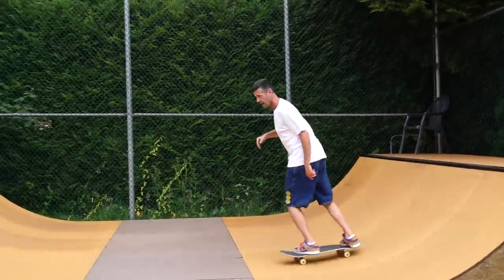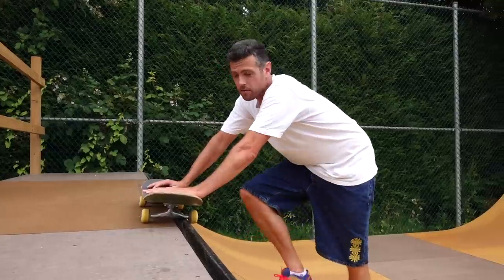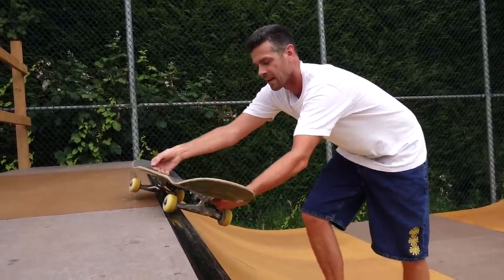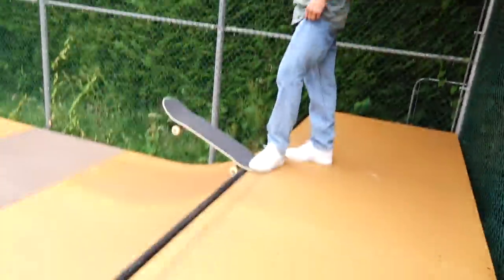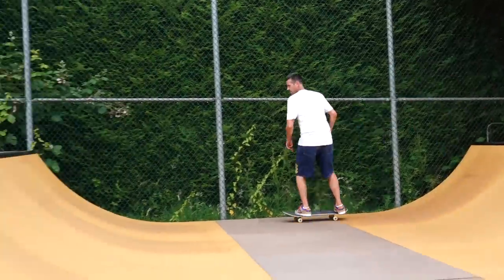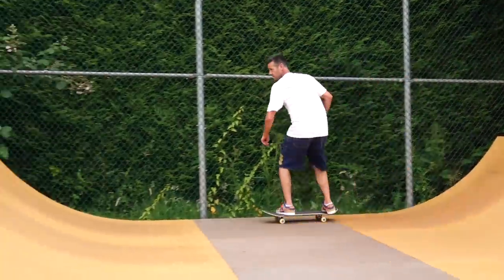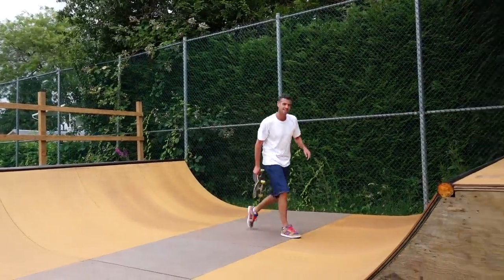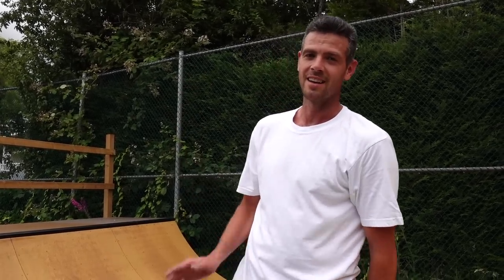Still grinding ramps like a street skater?....Try it like this!!!!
There's a big difference between a street 50/50 and a ramp 50/50. Here is how they should be done!